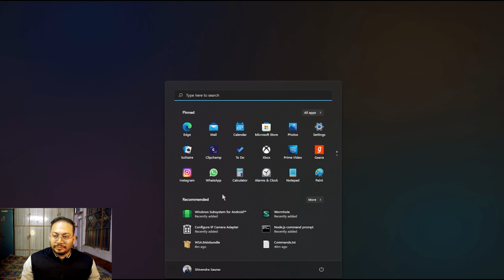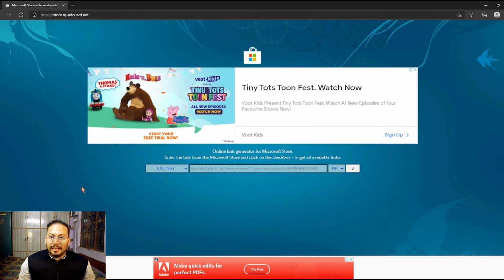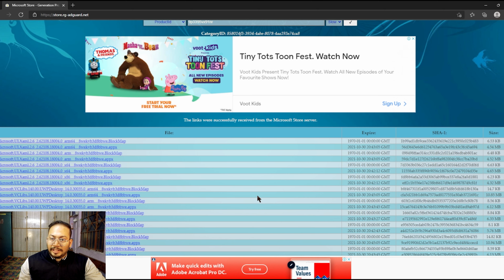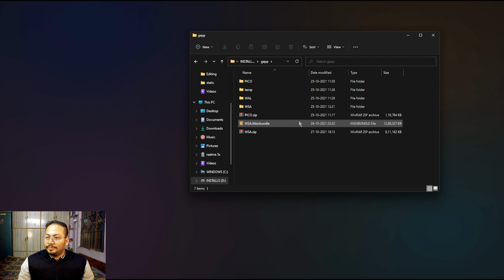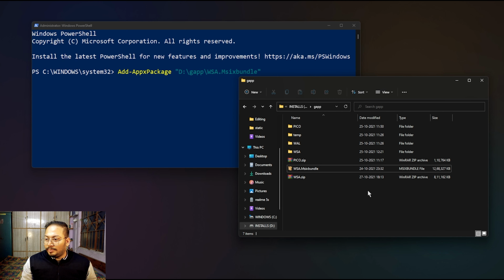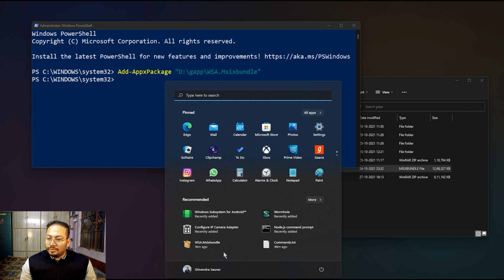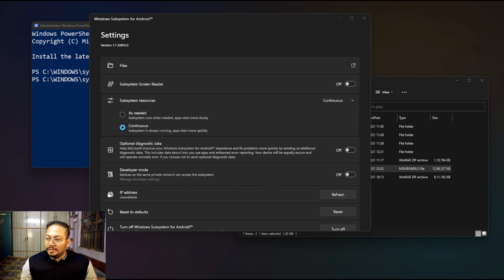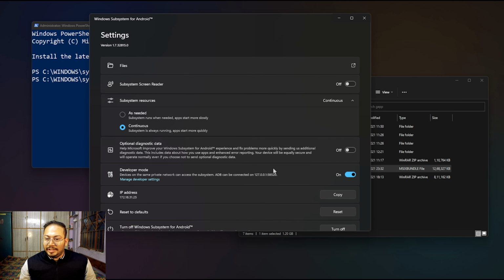BlueStacks is Dead - Say hello to Windows Subsystem for Android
Gone are the days when you had to install 3rd party Android Emulators just to use WhatsApp on your PC(If you ever did so). With the introduction of Windows Subsystem for Android in Windows 11, you can install Android Apps natively in your PC and use them without going through any hassle.

product id for WSA - 9p3395vx91nr